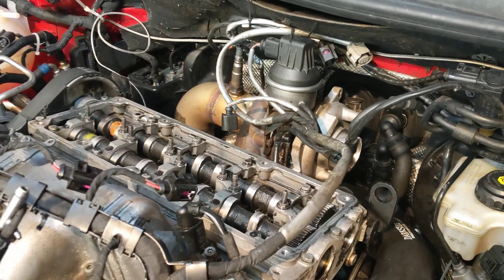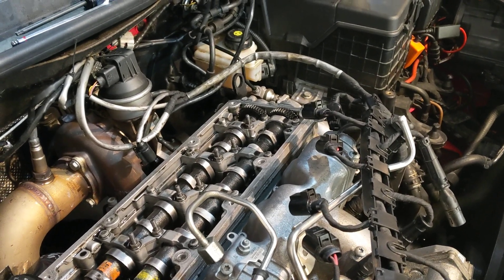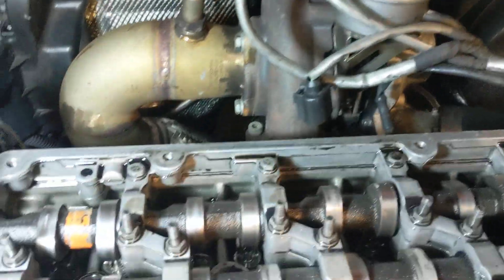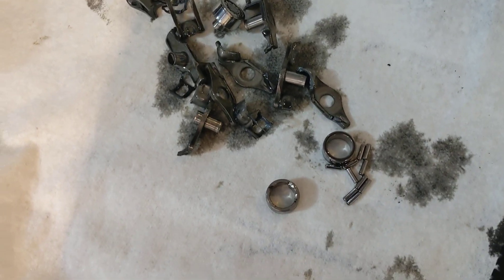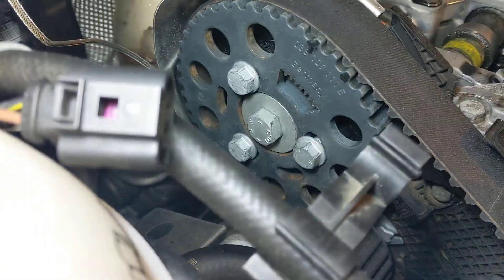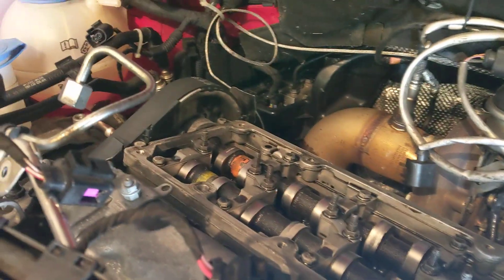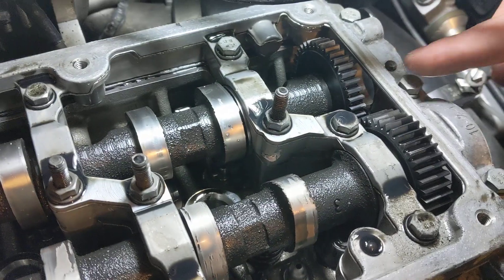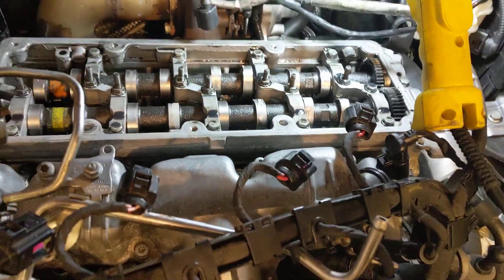Broken cam gear, smashed rockers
Damage investigation of common rail TDI cam train failure